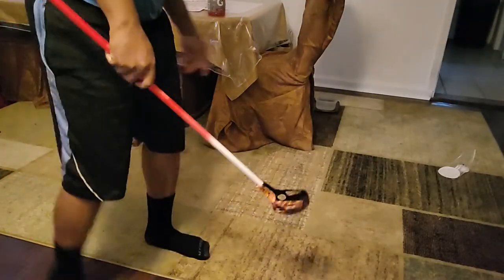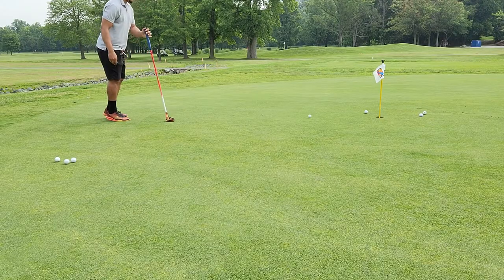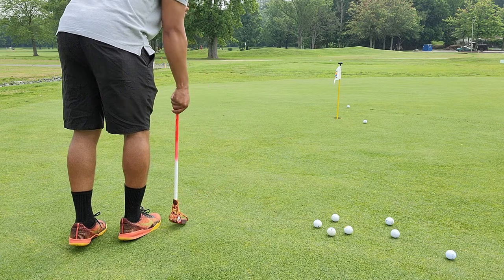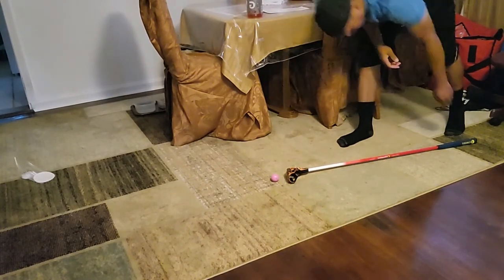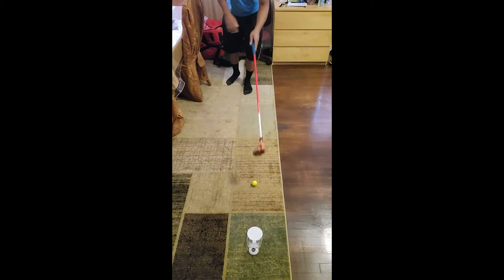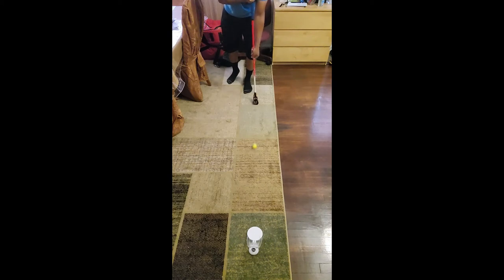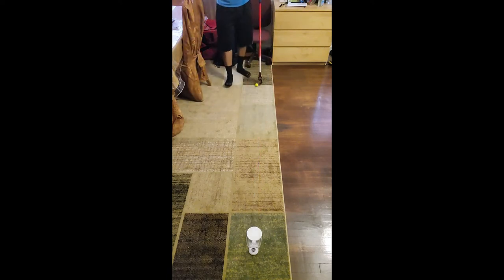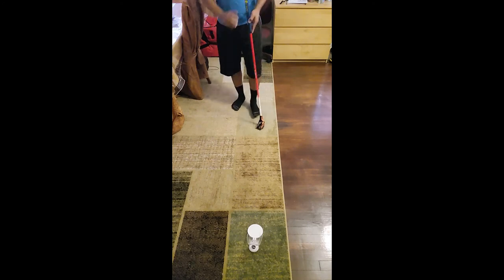NEW Putting Technique for Fling Golf (Bumper Car)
In this video, I go over a new putting technique I'm trying for fling golf. I came up with the name Bumper Car because it's a mix between bump n run and sidecar shot. I go over the details of how I do it, how to line up the putt, how it feels and the motion of the stroke.